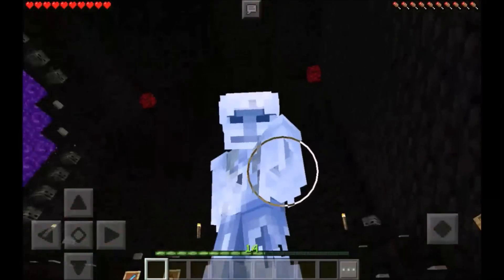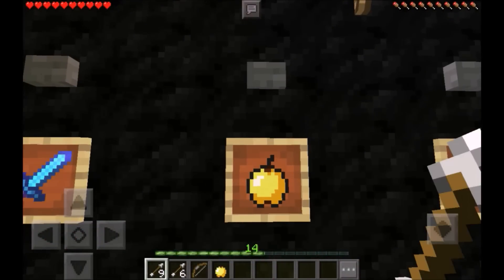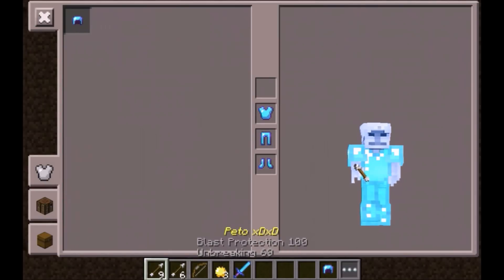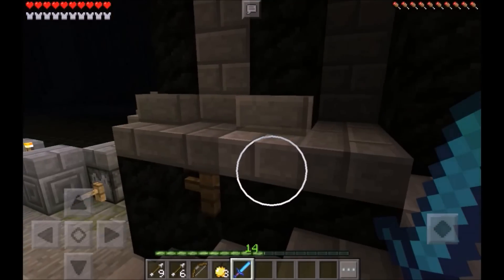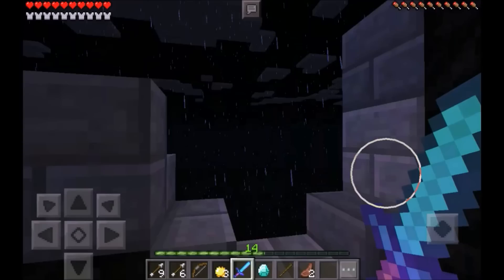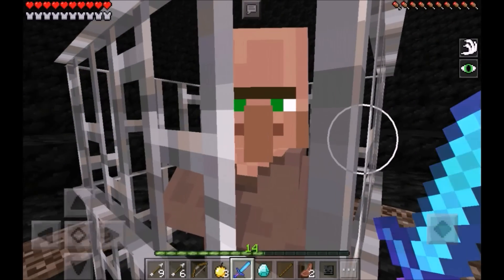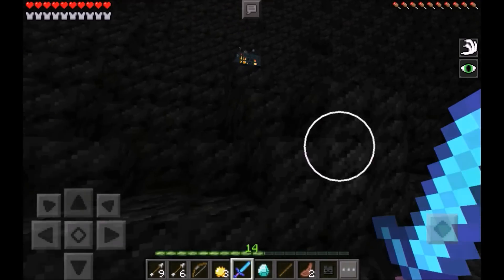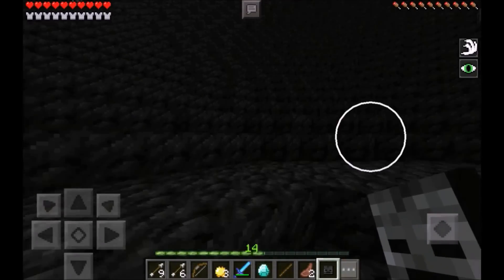Minecraft Pe - Portal To The Wither DIMENSION - Mcpe Portal To The Wither!!!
in today's video I'll be showing you the Wither DIMENSION Minecraft Pocket Edition Portal To The Wither that teleport you into the scariest Dimension yet and it works on iOS as well as Android and it works on every single title update 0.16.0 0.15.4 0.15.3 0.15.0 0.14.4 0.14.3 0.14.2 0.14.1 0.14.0